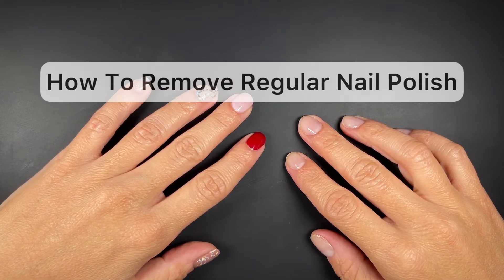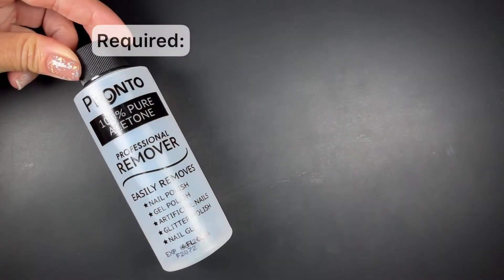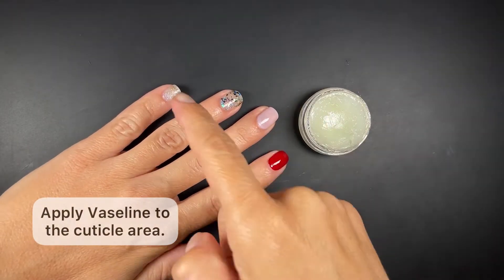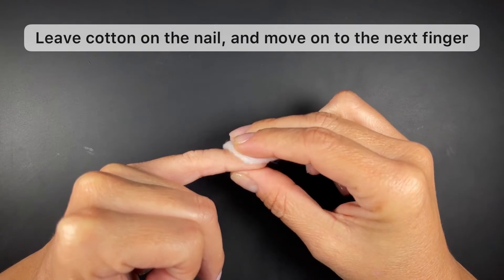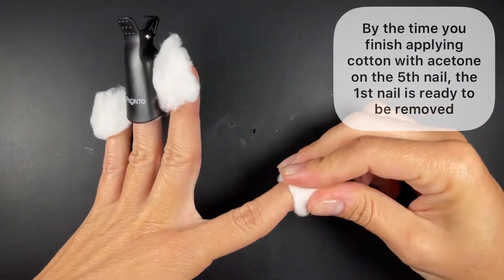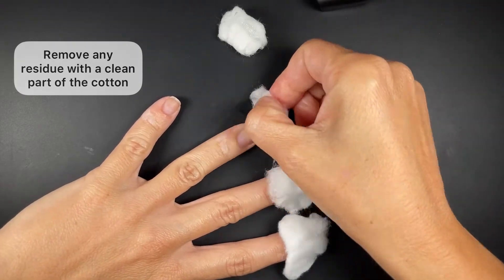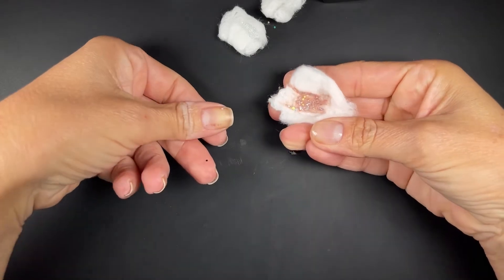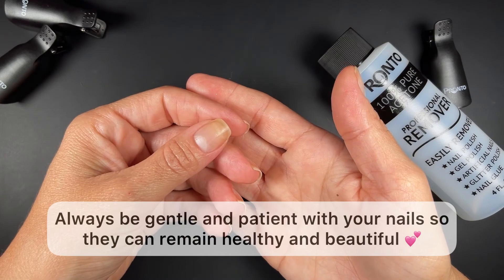How to Remove Regular Nail Polish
@Polish_Lab_Rat show us how to remove the most stubborn nail polishes which are Glitter and Reds